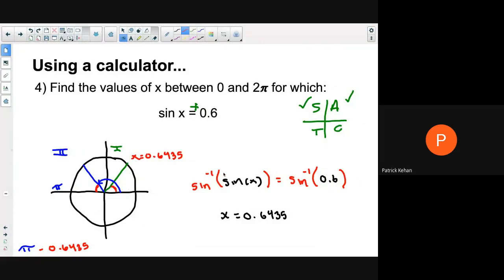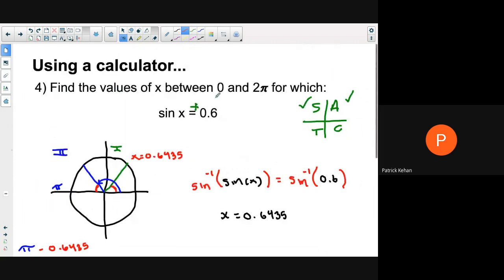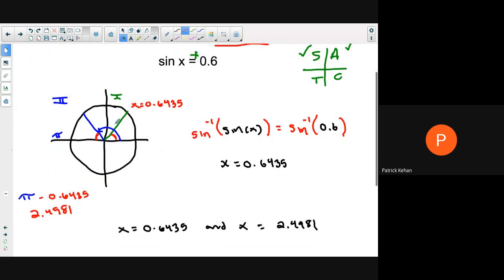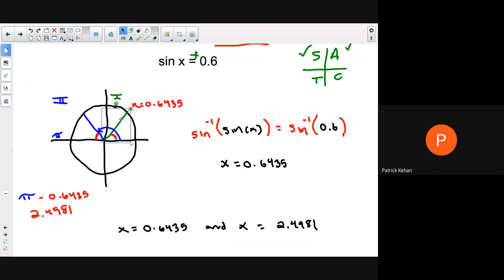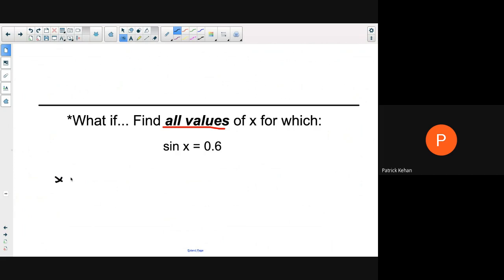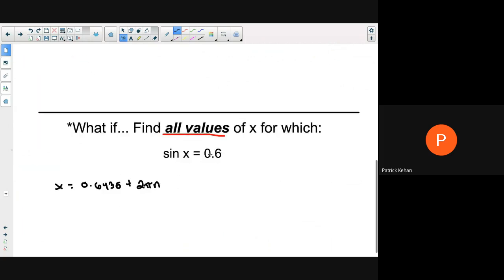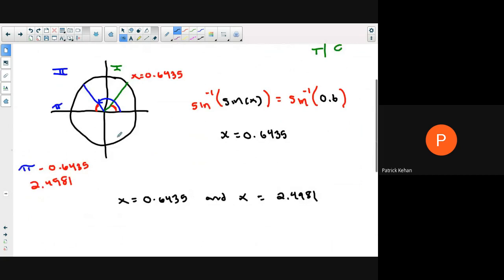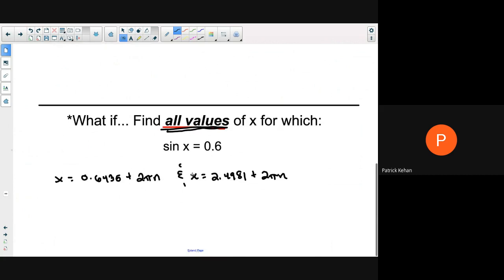8.1.1 - Solve Trig Equation By Taking Inverse For All Angles